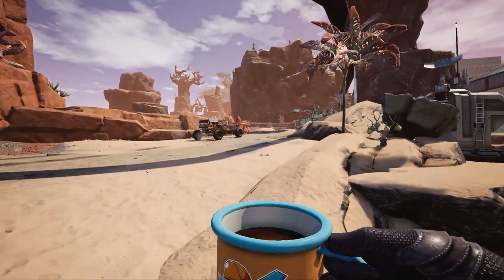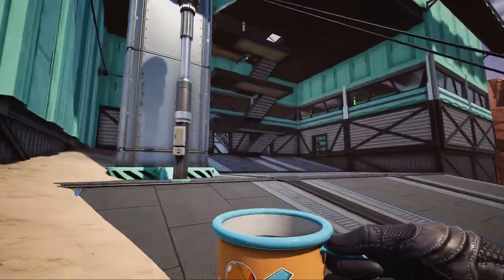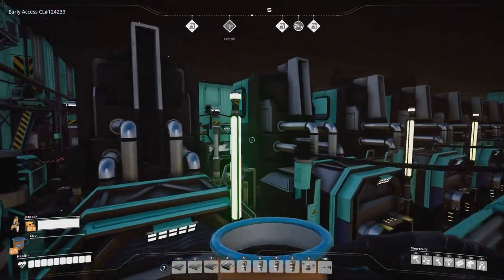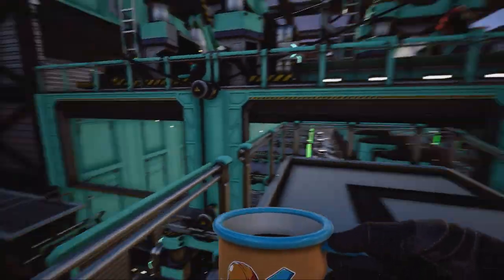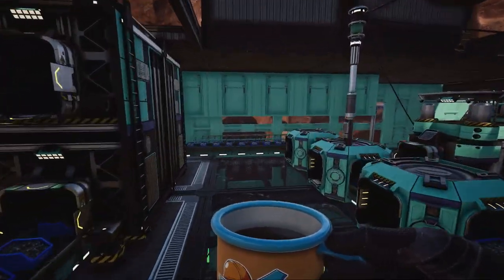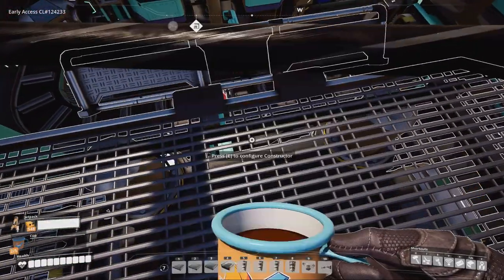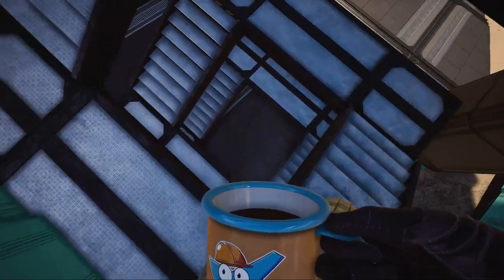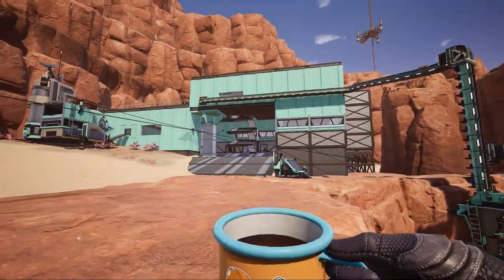Let's Play Satisfactory 2020 - DUNE - Compact Screw Factory Showcase #16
This time in Satisfactory I showcase you my compact screw factory that supplies my main production facility with screws.

The Gmodism Industries has established presence on planet DUNE, this is the full story of our adventures!
The Game: Satisfactory is a first-person open-world factory building game with a dash of exploration and combat. Play alone or with friends, explore an alien planet, create multi-story factories, and enter conveyor belt heaven!

Licensed to me according to our agreements.